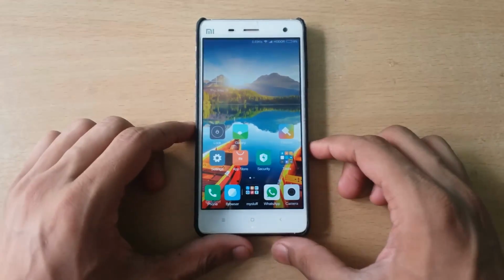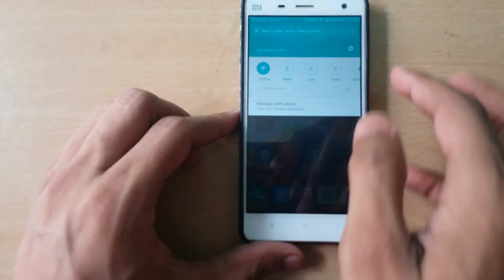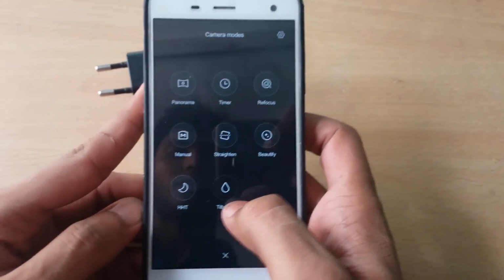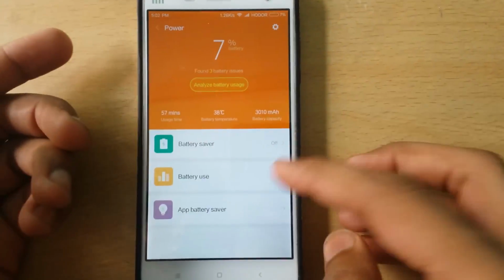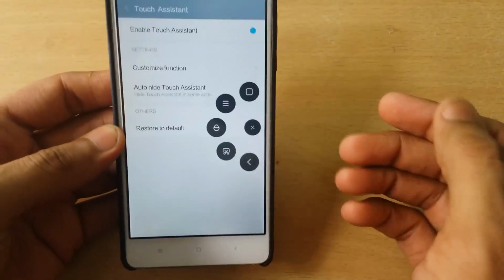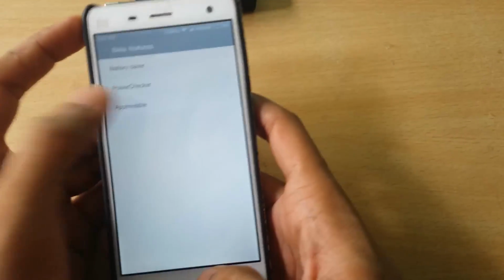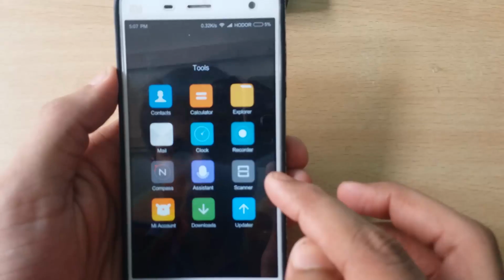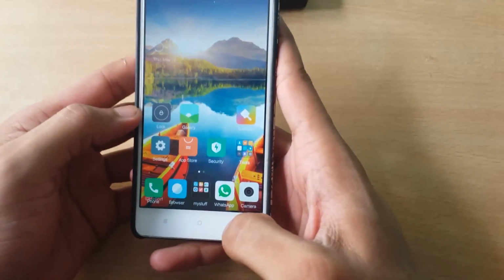Miui 8 6.5.17 alpha In-depth review and all features (updated)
in this video i have shown you full in depth review of miui 8 6.5.17 alpha and by the june 13 china developer rom will be available. the links is down below

updated link for miui 8 (6.6.7) global alpha rom

updated link for miui 8 6.6.8 (for non mi account users)

miui 8 how to install,
miui 8 hindi,
miui 8 install,
miui 8 india,
miui 8 in redmi 2,
miui 8 in redmi note 3,
miui 8 in english,
miui 8 indonesia,
miui 8 in mi4i,
miui 8 launcher,
miui 8 multi window,
miui 8 mi4,
miui 8 mi3,
miui 8 mi5,
miui 8 mi4i,
miui 8 marshmallow,
miui 8 mi max,
miui 8 multitasking,
miui 8 new features,
miui 8 note 2,
miui 8 notification,
miui 8 note 3,
miui 8 notification bar,
miui 8 official,
miui 8 on redmi note 3,
miui 8 on mi5,
miui 8 touch assistant,